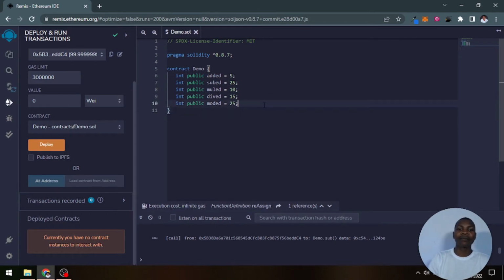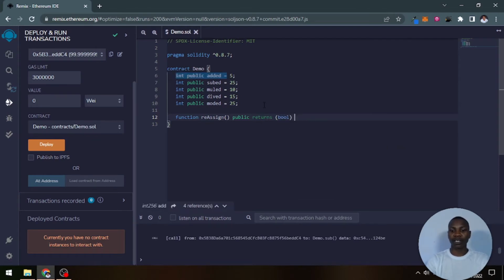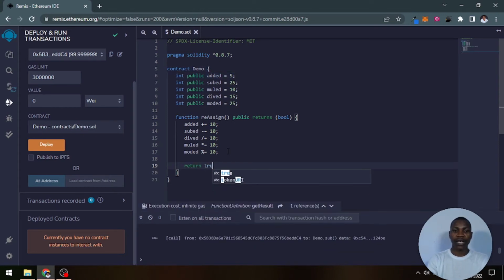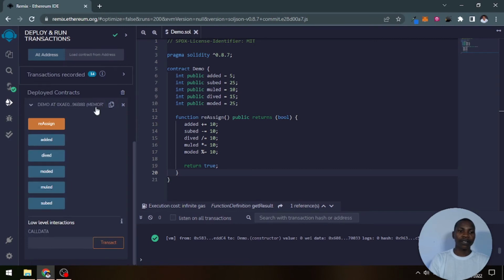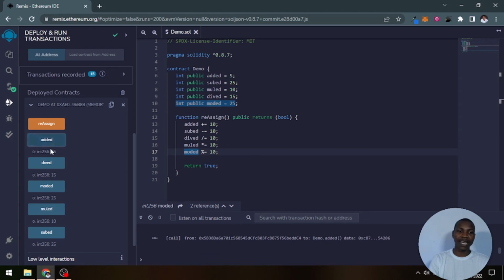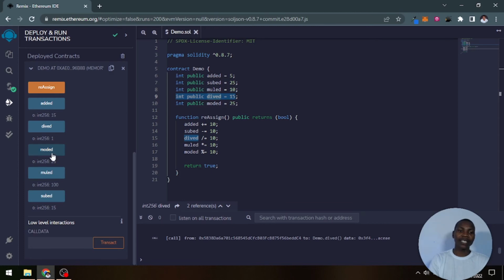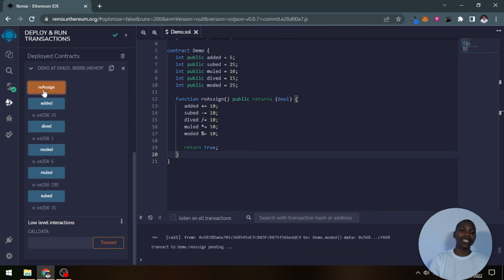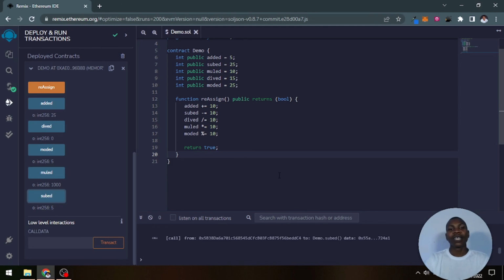🔴 Class 16: The Assignment Operators